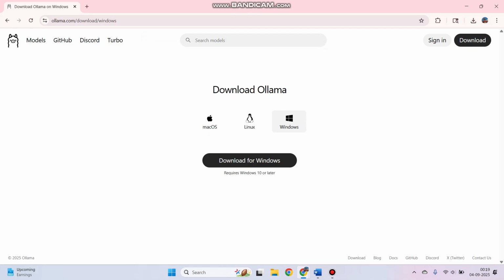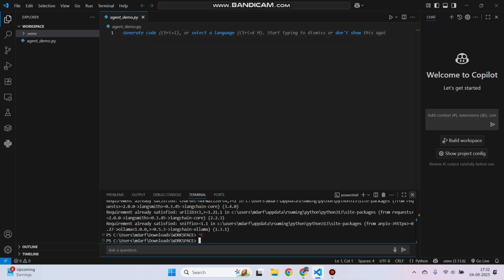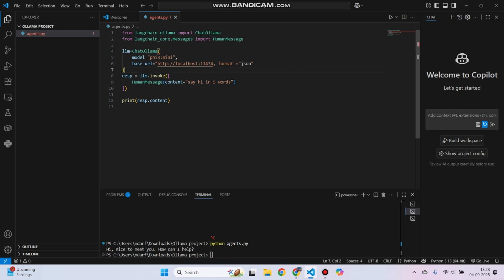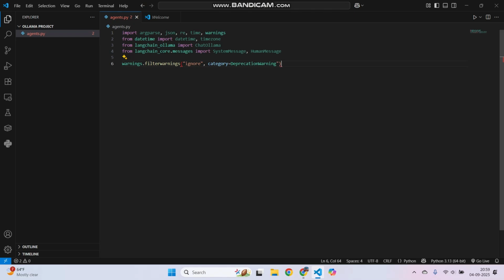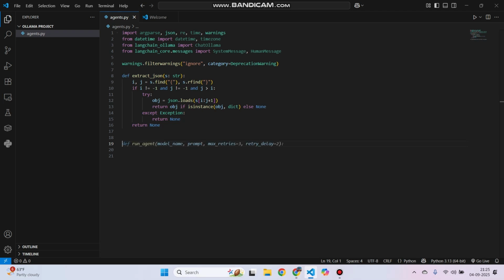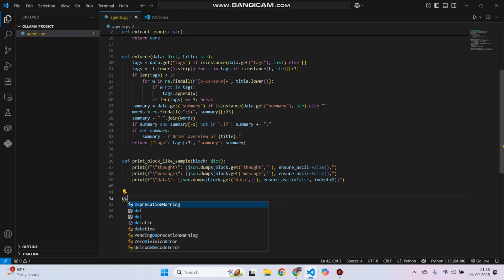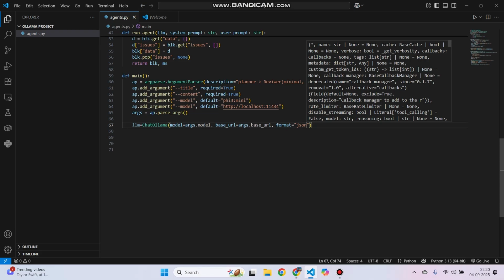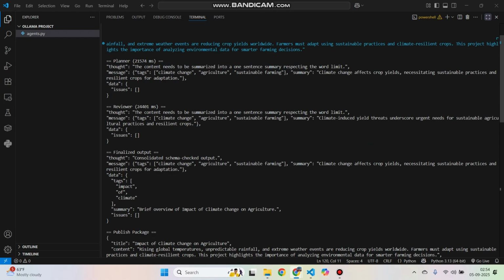Build an Agentic AI Project with Ollama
In this video, I build an Agentic AI project step by step using Ollama and LangChain.
We go through Planner → Reviewer → Finalized output → Publish Package, and see how to enforce clean JSON outputs.